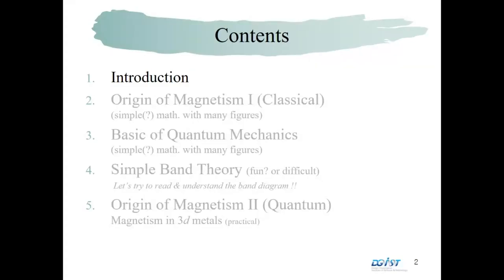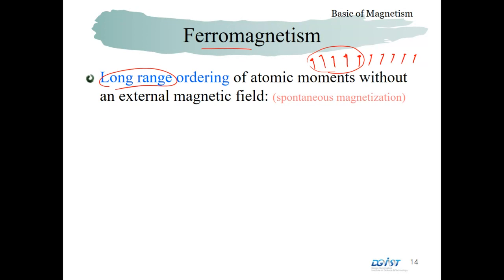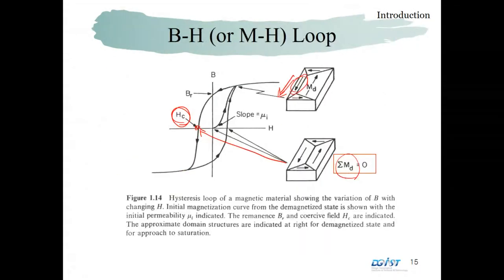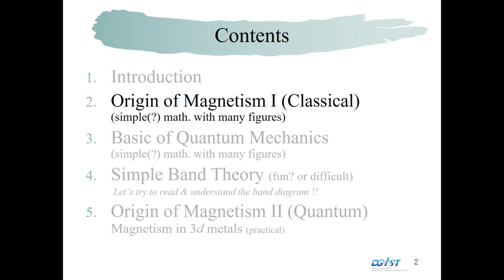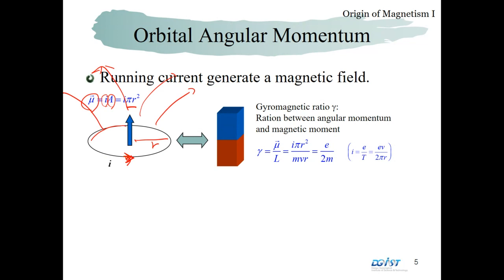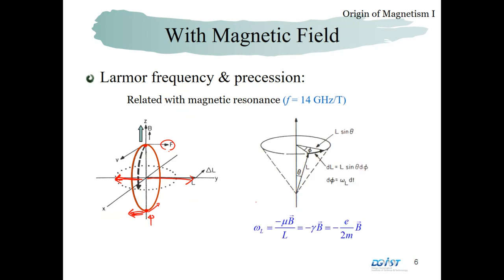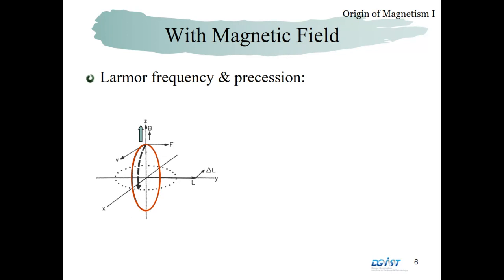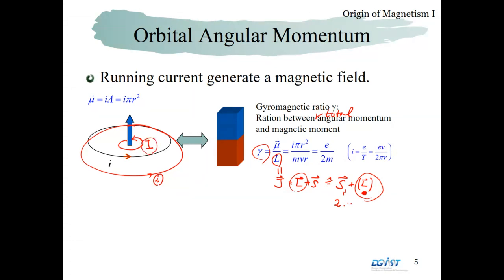0323 Basic Magnetism Origin of FM 2a